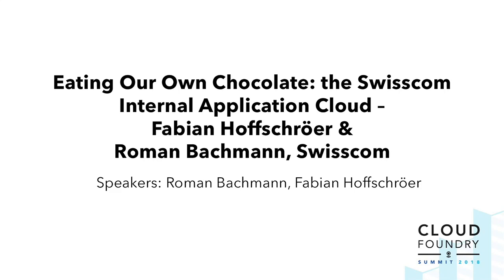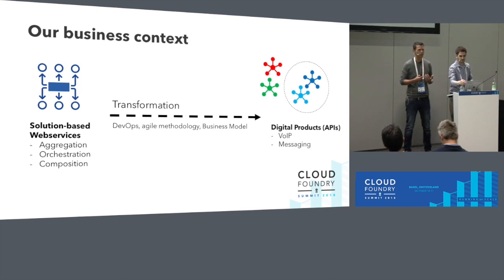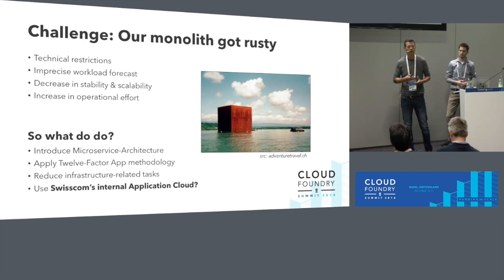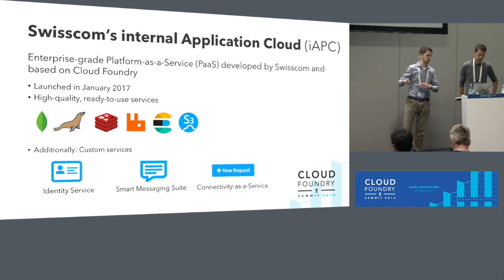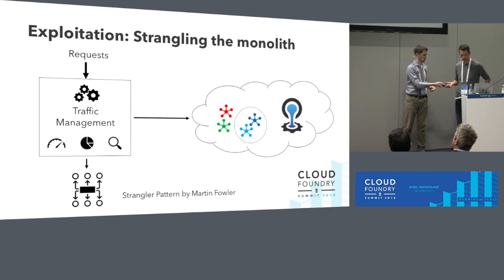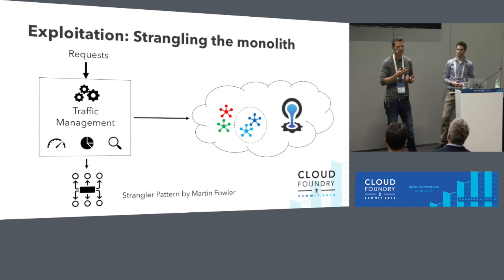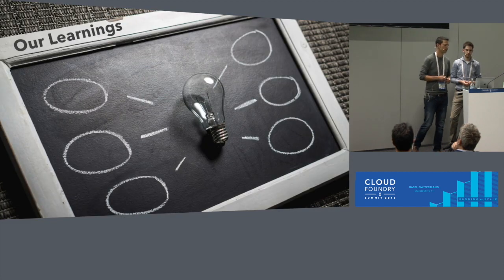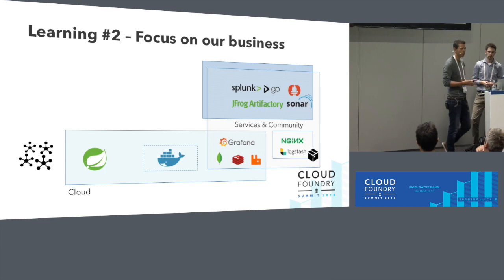Eating Our Own Chocolate: the Swisscom Internal Application Cloud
Eating Our Own Chocolate: the Swisscom Internal Application Cloud – Fabian Hoffschröer & Roman Bachmann, Swisscom

This presentation aims to share Swisscom's experiences in using Cloud Foundry internally as well as provide proven practices, share solutions to common problems and expose pitfalls to other members of the community who are interested in operating a Cloud Foundry based PaaS platform in their company or enterprise. Cloud Foundry service providers and users will learn how a cloud transformation can be achieved and what ecosystem components can help to facilitate this process.